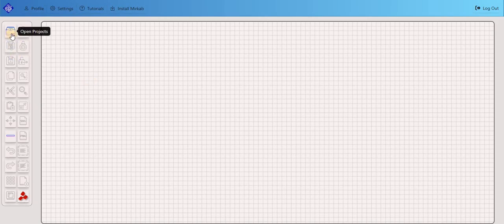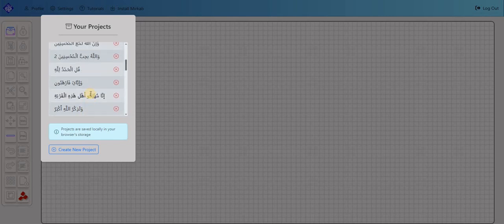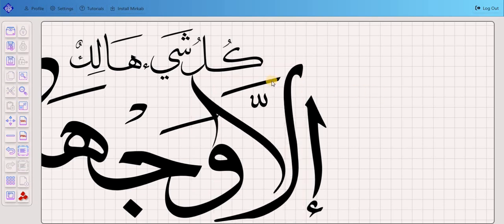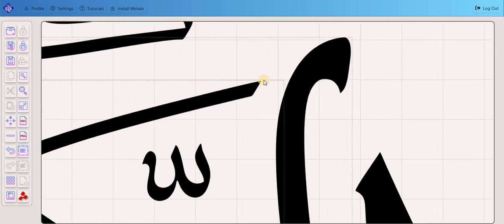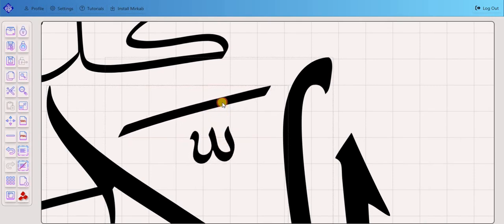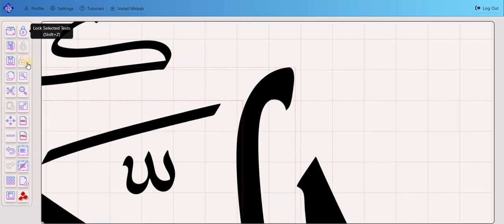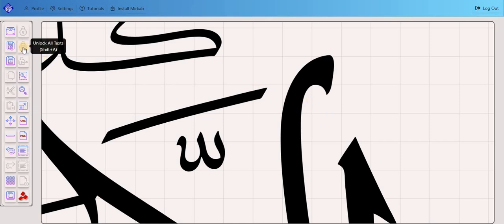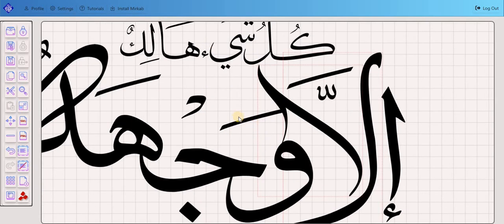Mastering Word and Letter Locking in Mirkab: Tutorial Part 4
Learn how to effectively use the locking tool in Mirkab to prevent interference when designing with overlapping words and symbols. In this tutorial, we’ll show you how to lock and unlock individual words or letters, use keyboard shortcuts to streamline your workflow, and ensure precise control over your calligraphy designs. Perfect for enhancing your creative process in Mirkab!